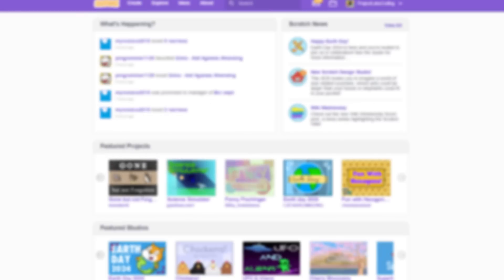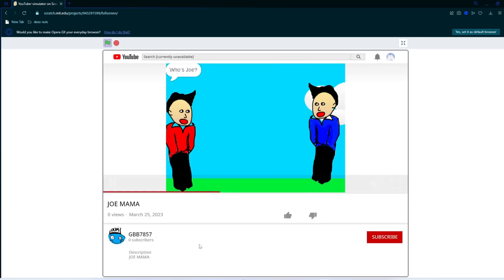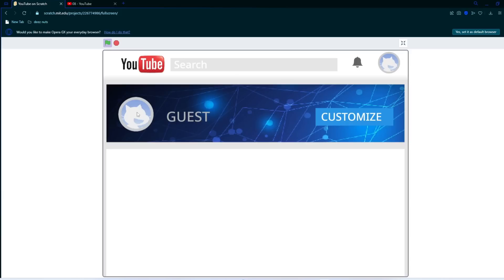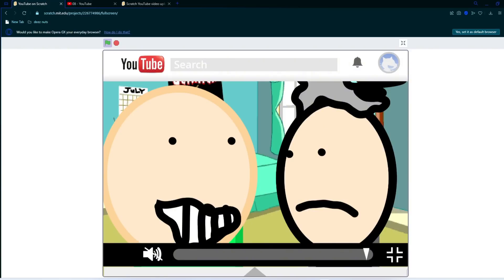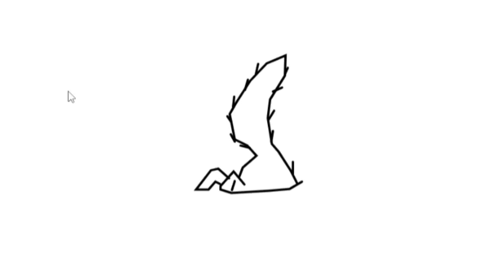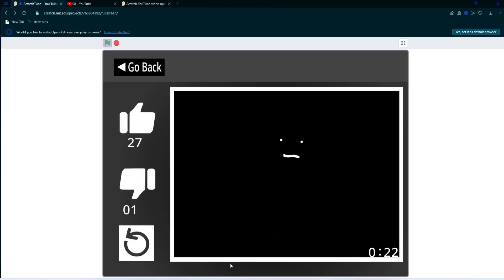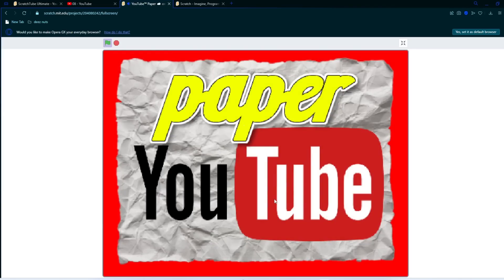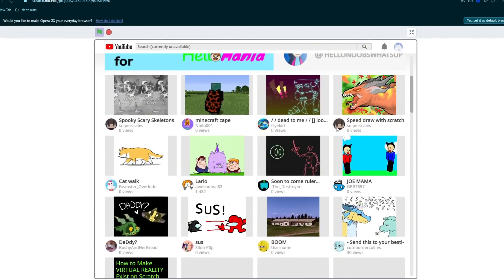Finding YOUTUBE in Scratch!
Today, I check five versions of Youtube in Scratch, to see if it's truly capable of replicating such a complex platform!